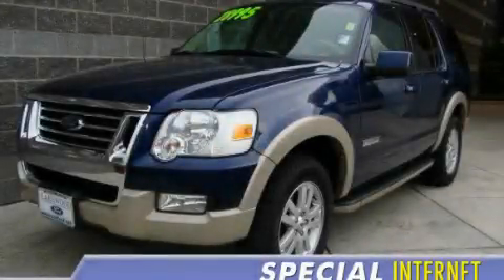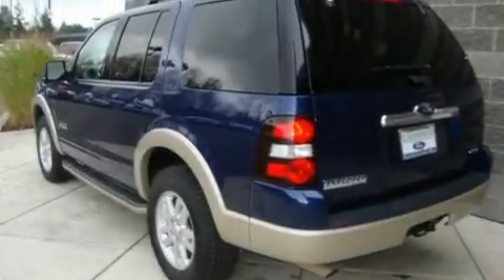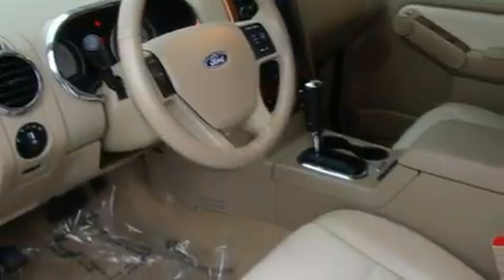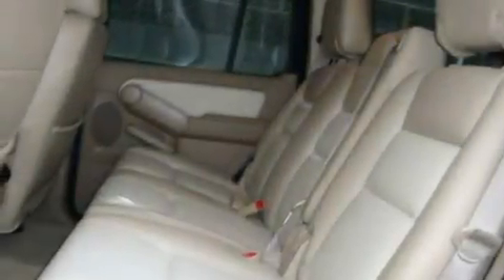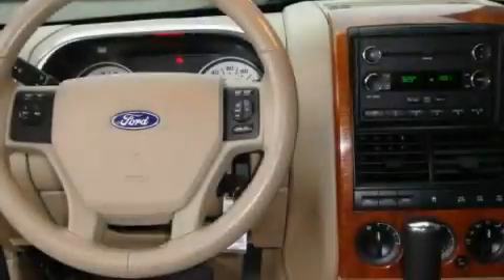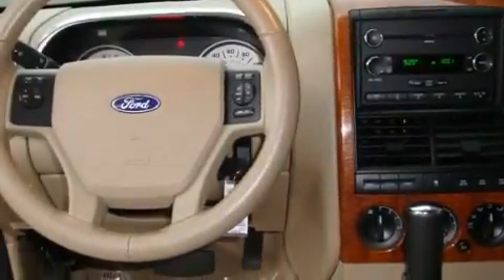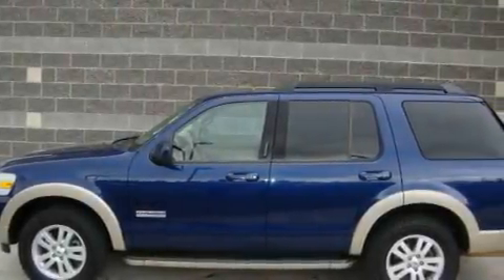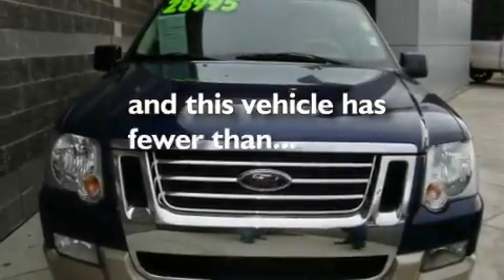2008 Ford Explorer Olympia WA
Year: 2008
 Make: Ford
 Model: Explorer
 Engine: 4.0L V6
 Trans.: Automatic
 Exterior: Blue
 Miles: 40,639
 Interior: Tan

 Preowned 2008 Ford Explorer Lakewood WA